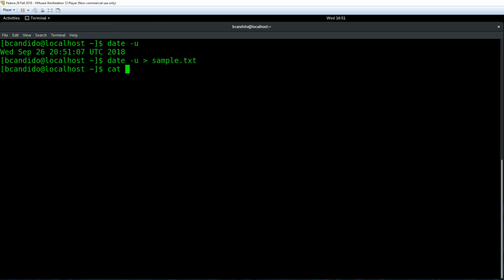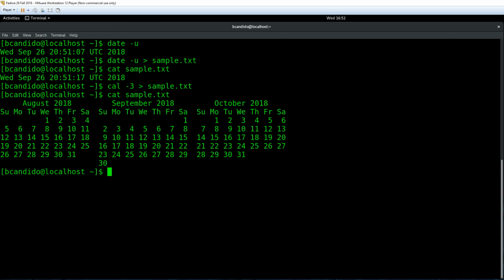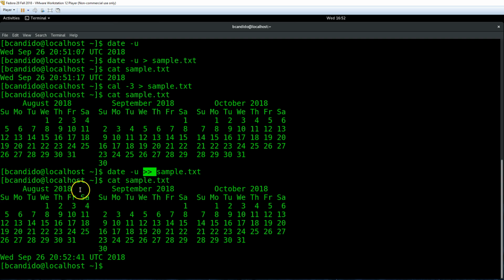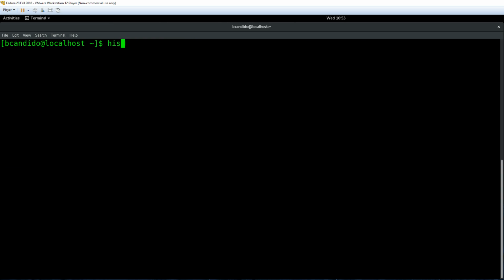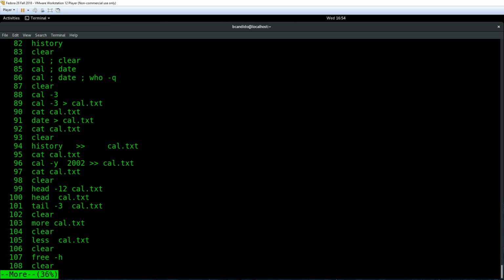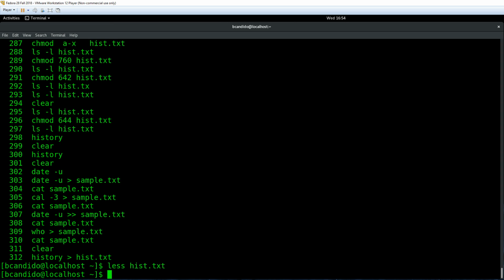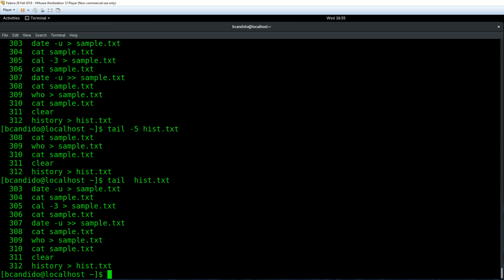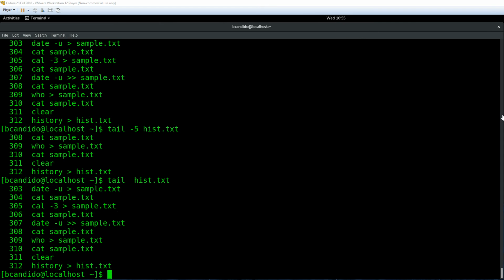Chapter 1 UNIX Commands Part 3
redirection more, less, head, tail and cat